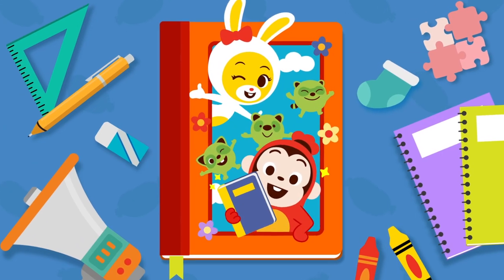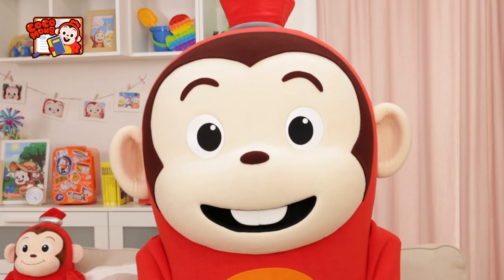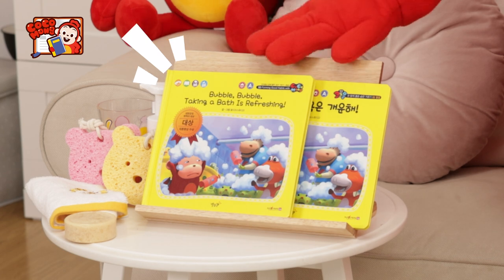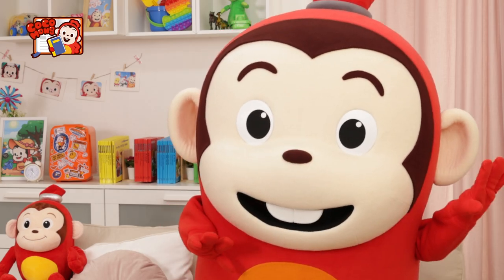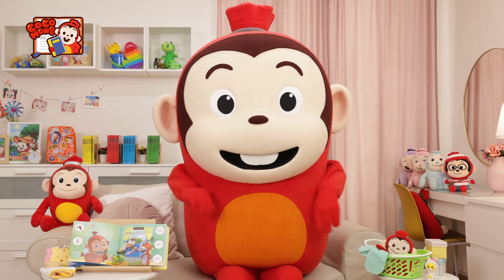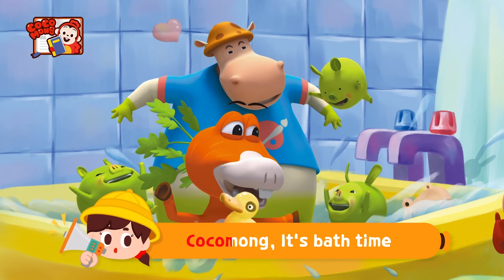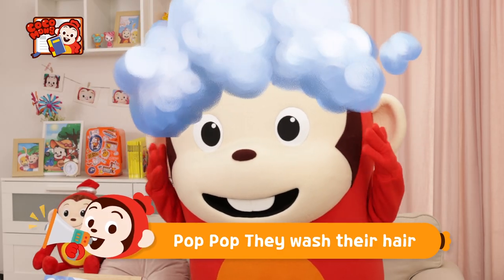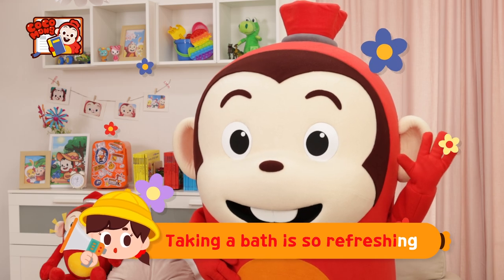NEW✨| Bubble Bubble Taking a Bath is Refreshing!Healthy Habits with Cocomong, Read Along Storybook📖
Hello friends👋🏼 I am Cocomong 🐵
We will make some healthy habits with Cocomong’s Storybook 📖
First, Cocomong will read us a fun story!
Then, we are going to read along, One sentence at a time altogether with Cocomong🐵~

Playing with sand in the playground made my hands and feet dirty~
Friends~ After you go to the playground,What should you do?
🛁Alright~ Take a squeaky clean bath!🚿
💧Splash! Splash💧
Bath time is exciting

Produced by ELAND INNOPLE
Performed by Bommie Han Catherine
Mixed and Mastered By Truejin Ent.
Book Published by  별똥별(Beulddong)